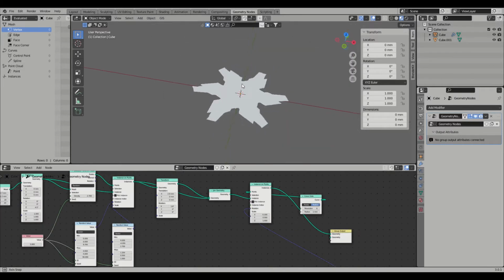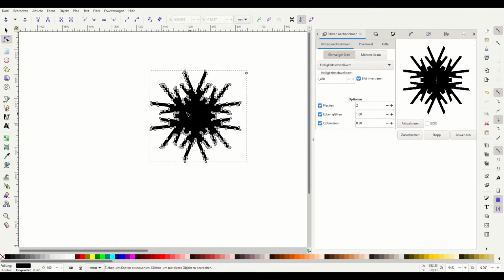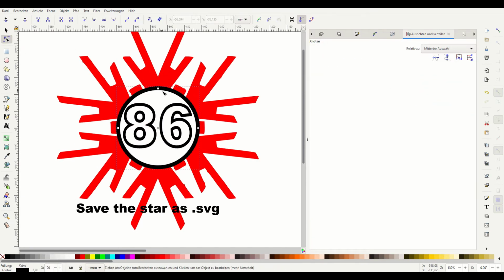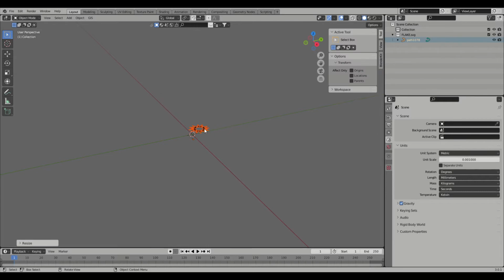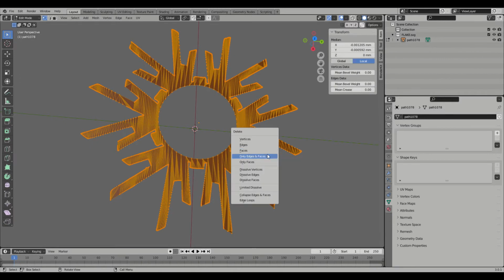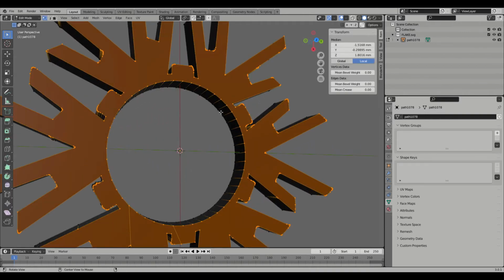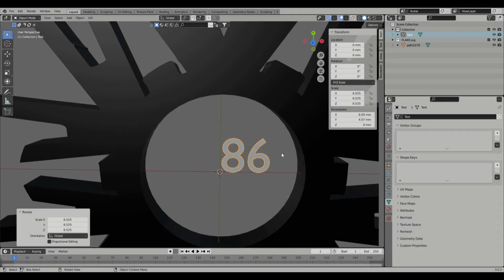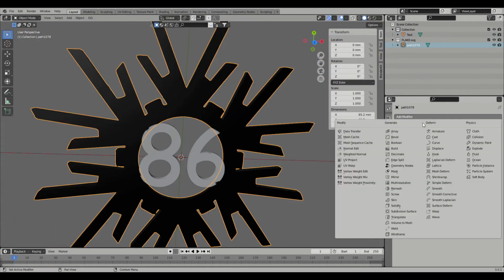How to Design JDM Christmas Ornaments - DIY Tutorial Toyota 86 Snow Flake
In this video i show you how to quickly create a tailored christmas ornament for your car mirror, christmas tree or key.

Awesome Intro:
00:00 Awesome Intro
01:00 SnowFlake Maker
02:05 Inkscape SVG
03:10 Blender STL
05:53 Cura 3D Printing
06:40 Outro

If you do not have a 3d printer try but an stl file: